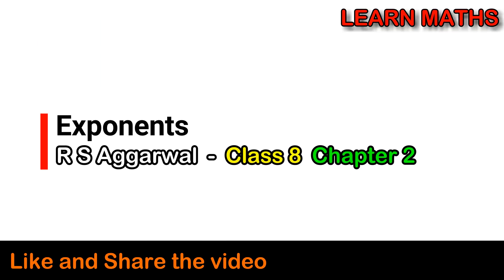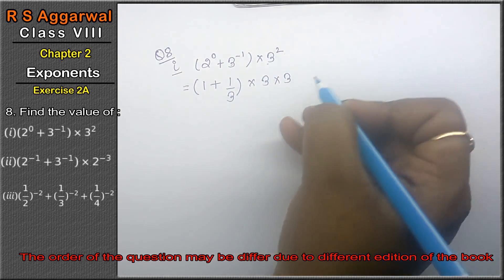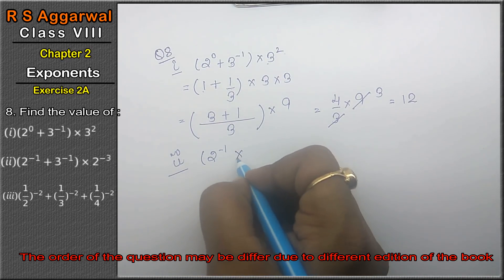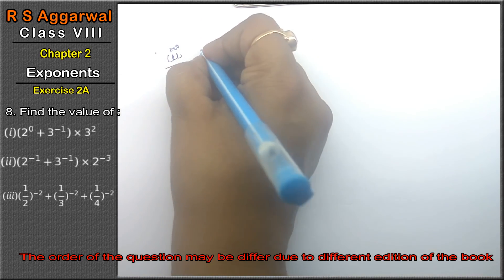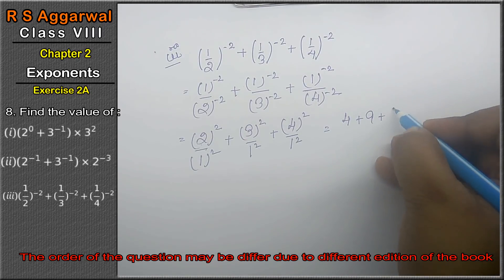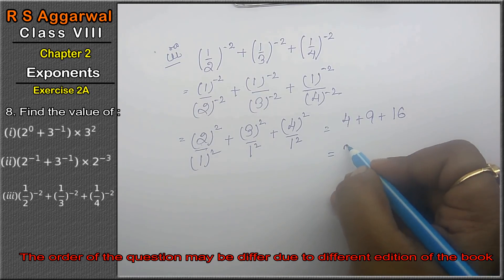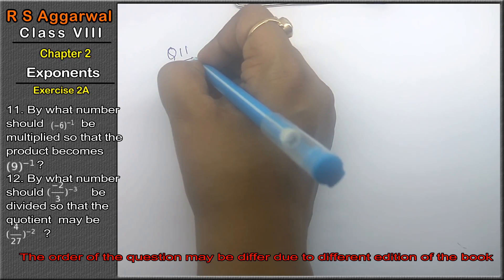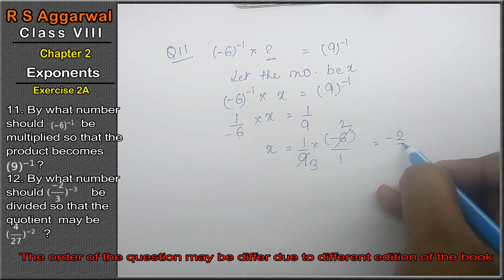Exponents| Class 8 Exercise 2A Question 8 - 13| RS Aggarwal|Learn maths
Class - 8
Chapter - 2 - Exponents
Exercise - 2A

Regards,
Garima Agarwal